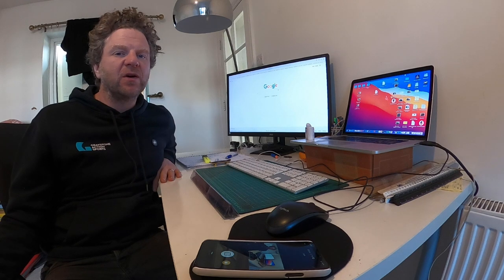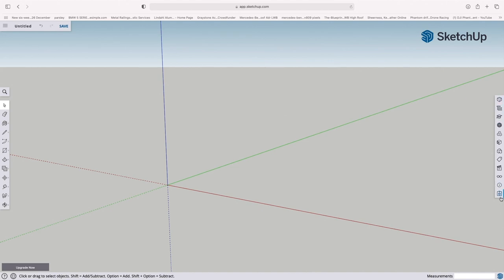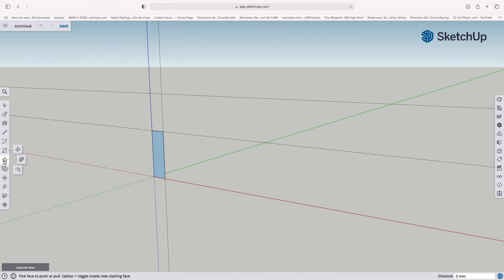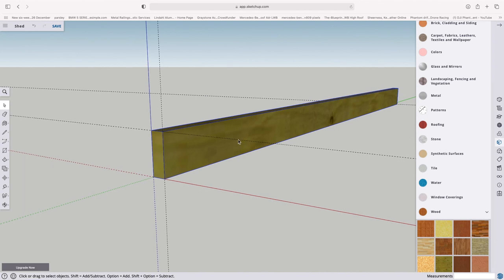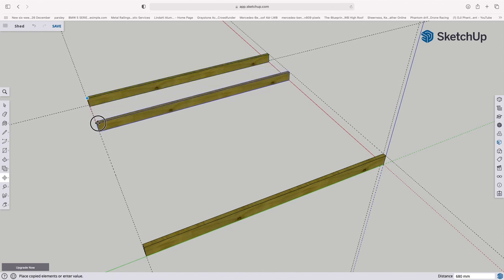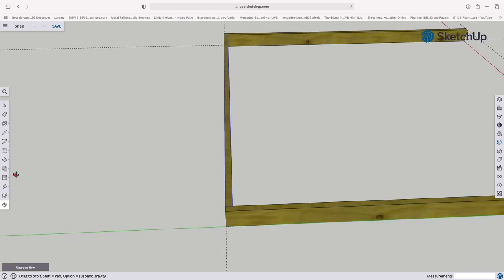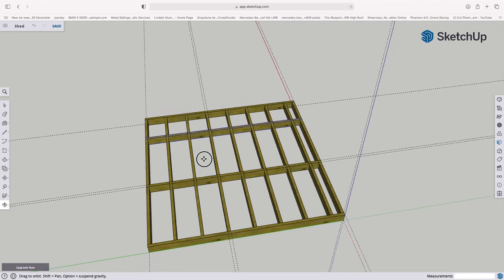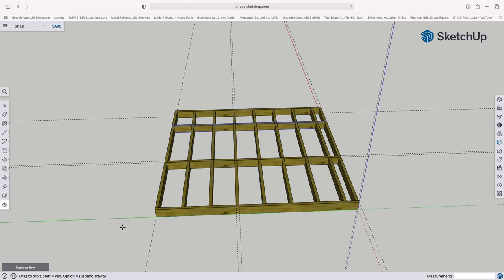Use Sketchup to Design a Garden Room Episode 1 The Timber Base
To go along with my "How to build a garden room" series i am going to show you how to design your own garden room using free 3D modelling software Sketchup.

So much of the problem solving can be done in the comfort of your own home helping to make the actual building of your garden room easier with less costly mistakes.

Each week i will show you how to develop the structural components of your garden room so you can then go off and develop your own room to your chosen size.